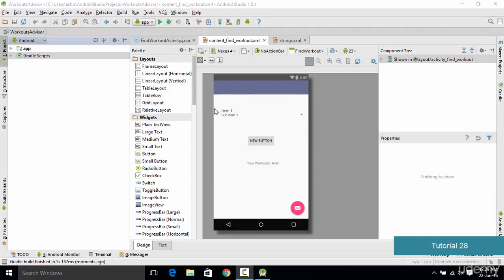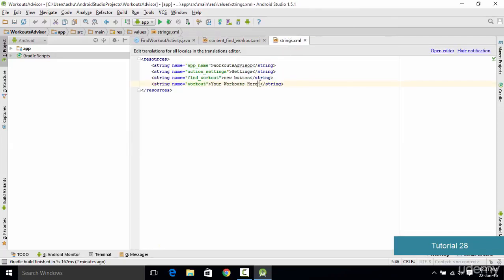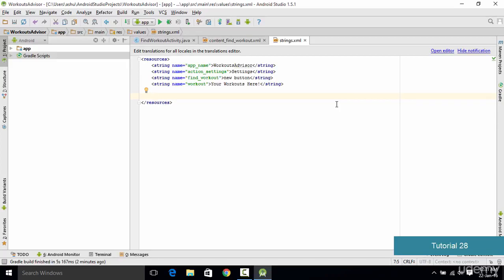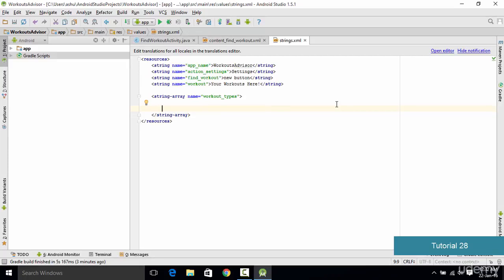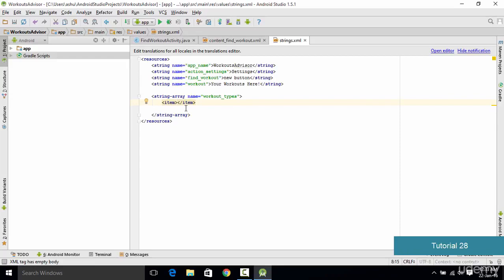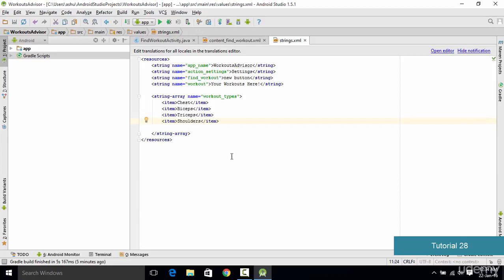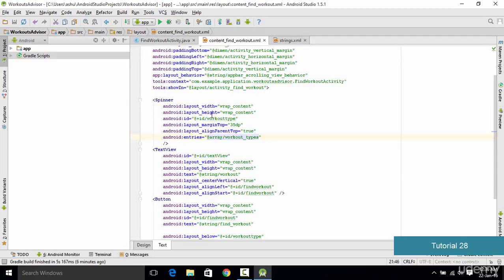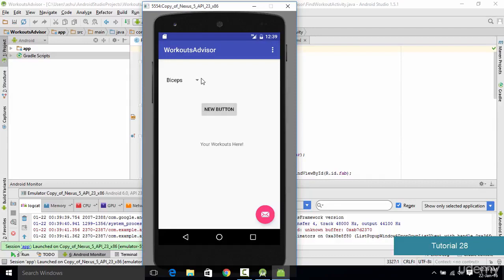028 Creating Workout Adviser android App Part 2